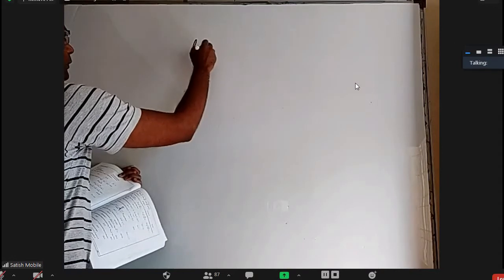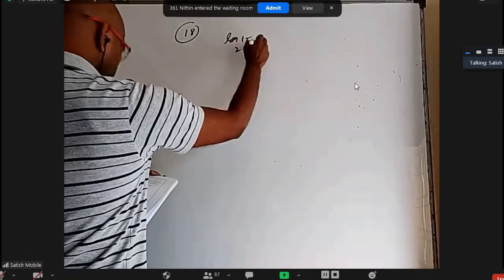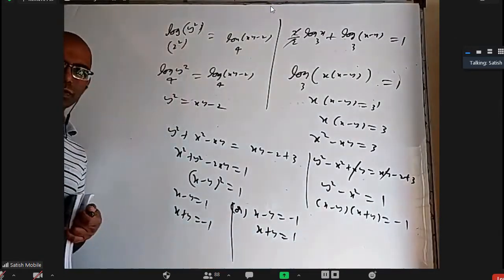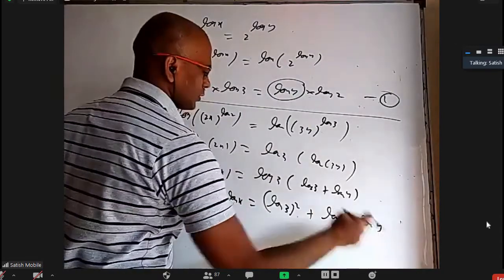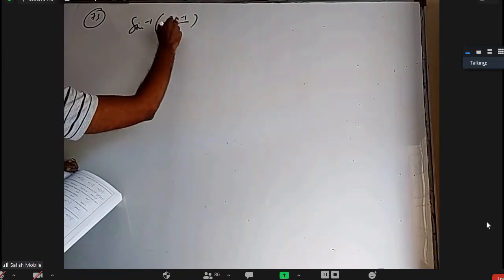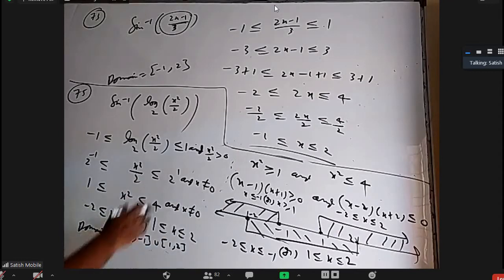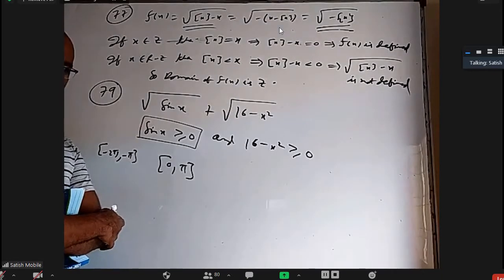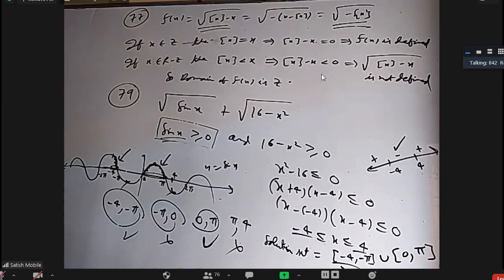functions 4 20 10 2020